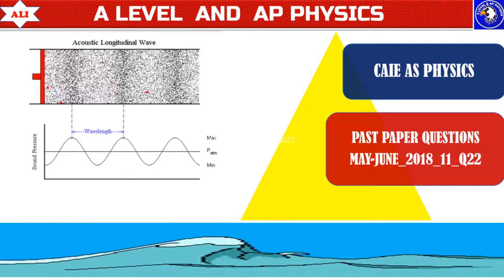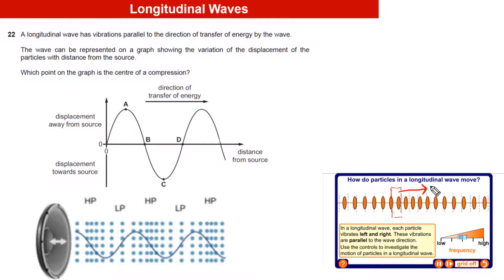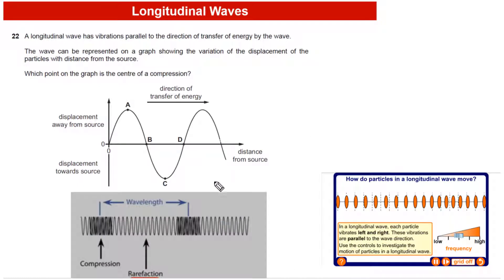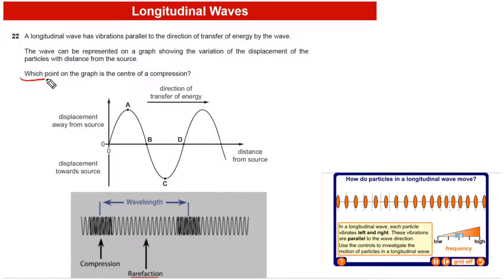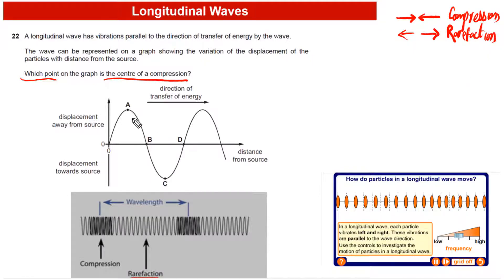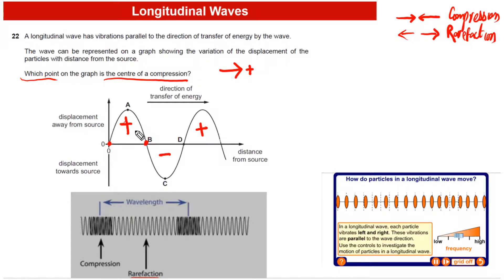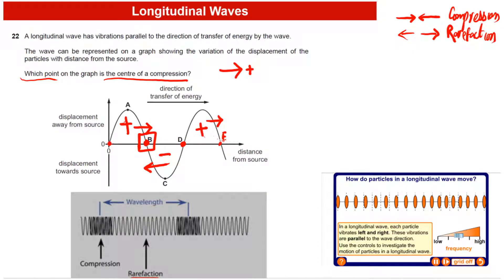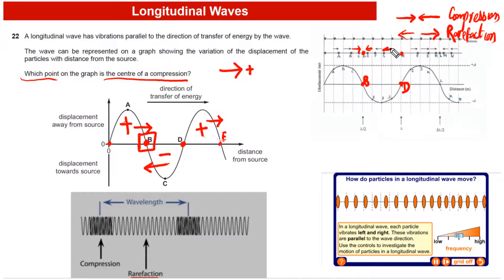CIE A Level Physics (9702) Paper 1 Solution-2018 May June P11 Q22-9702MJ2018 11-Waves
In this lesson , you will learn about longitudinal waves with the help of past paper questions from CIE AS Physics . This video will help you to improve your understanding of longitudinal waves and also teach you some techniques to answer tricky and challenging questions from past papers .